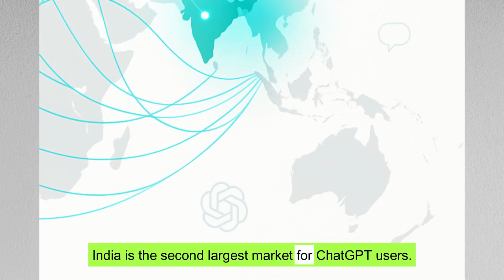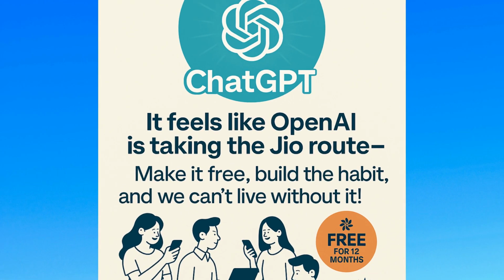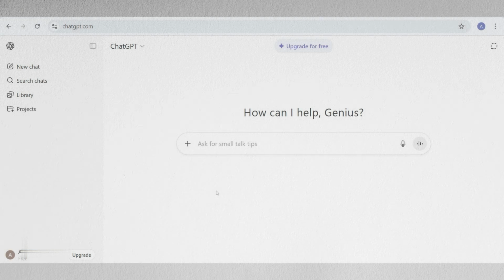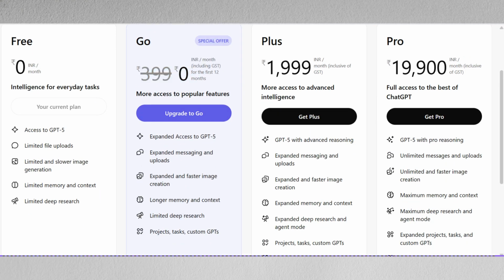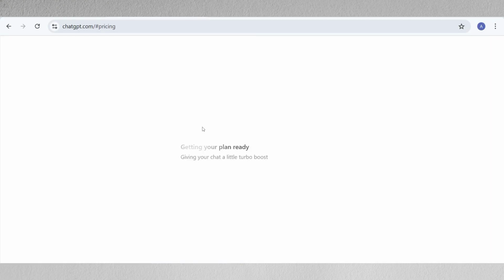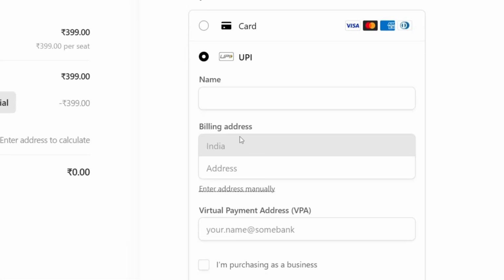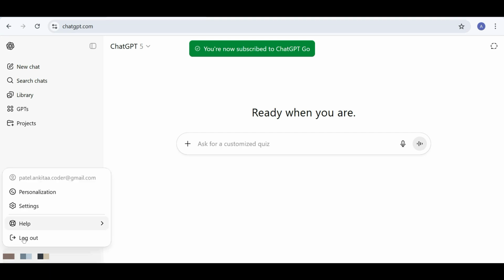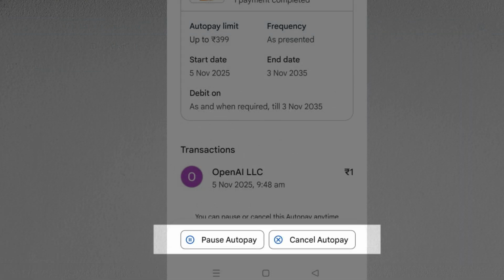Get 12 Months of ChatGPT for ₹399 FREE in India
ChatGPT Free Plan in India — Activate ₹399 Plan Free for 12 Months | Full Step-by-Step Guide
🚀 ChatGPT Go is now FREE in India! 🇮🇳

OpenAI has officially launched the ChatGPT Go Plan (worth ₹399/month) completely FREE for 12 months.
In this video, we’ll walk you through the full activation process — simple, safe, and 100% working.

🔹 What you’ll learn:
1️⃣ How to activate your ChatGPT Go Free Plan
2️⃣ Step-by-step guide for UPI / Card payment (₹1 verification)
3️⃣ Unlock features like GPT-5, Projects, Tasks, and Custom GPTs
4️⃣ Get unlimited image generation & faster responses
5️⃣ How to confirm your 100% off plan in settings
6️⃣ Bonus: Turn off auto-renew before December 2025

💰 Save ₹399/month — ₹4788 per year!
💡 Works across desktop & mobile.